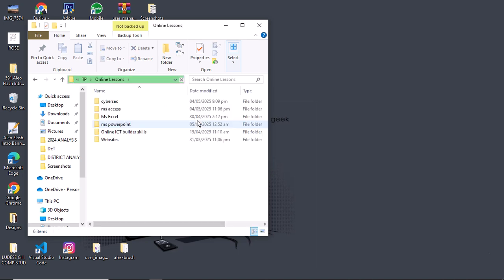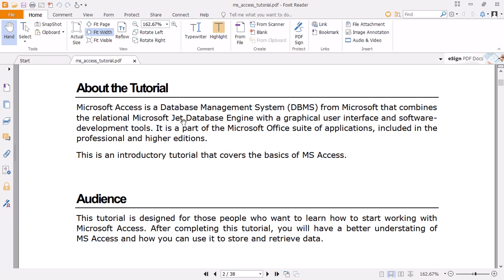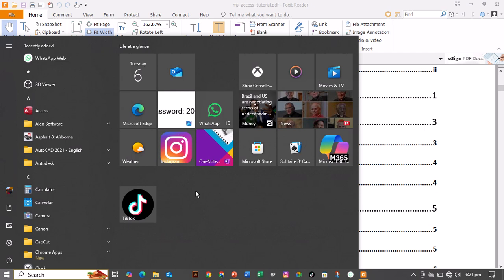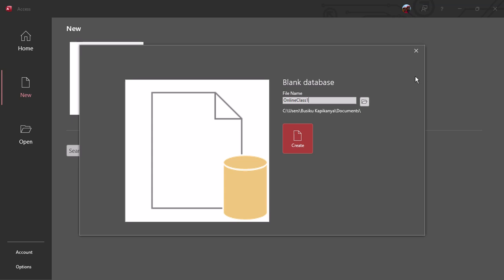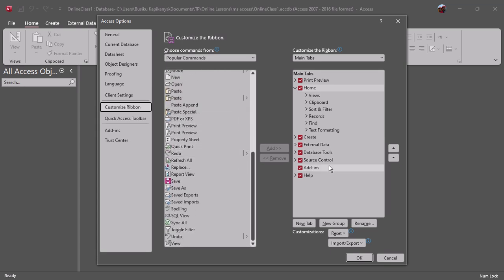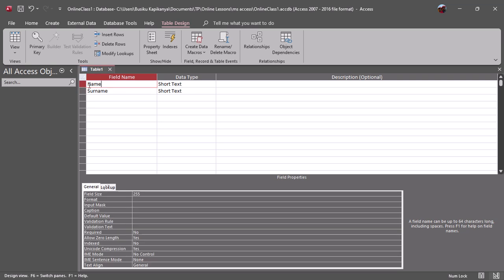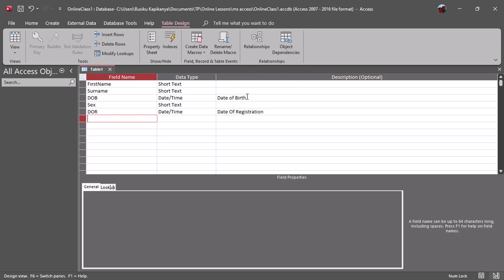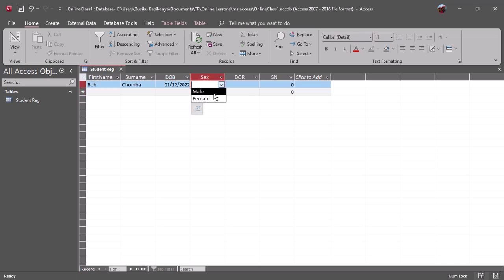INTRODUCTION TO MS ACCESS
This is an Educative video that will help you Build skills in Ms Access in a  very easy way. This video is not edited and is straight from the recording, so small mistakes might found. Here is the list of links mentioned in the video: